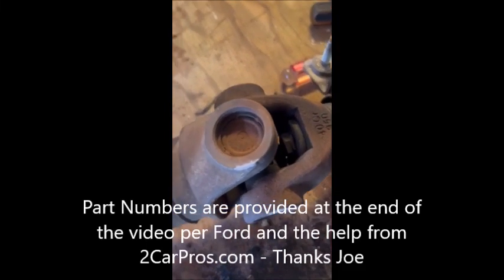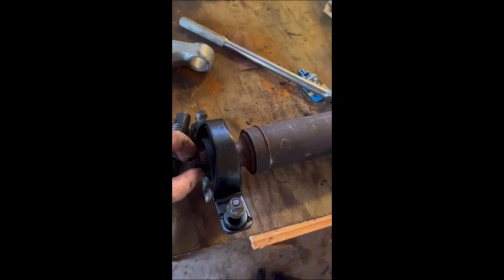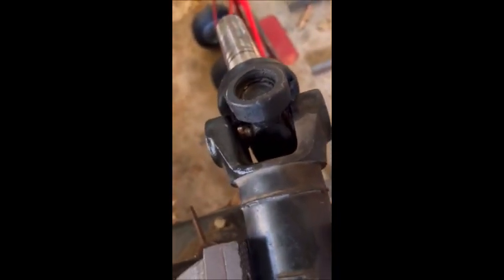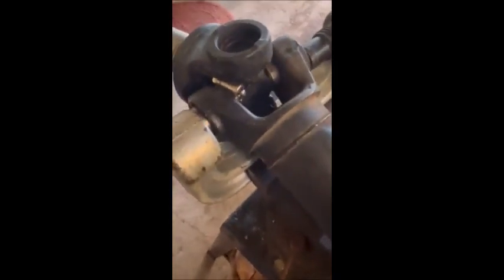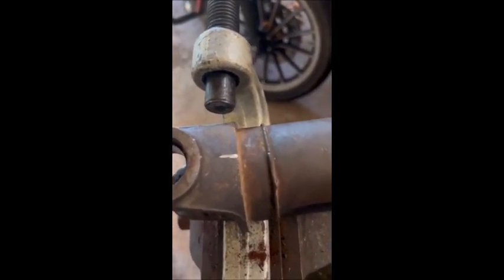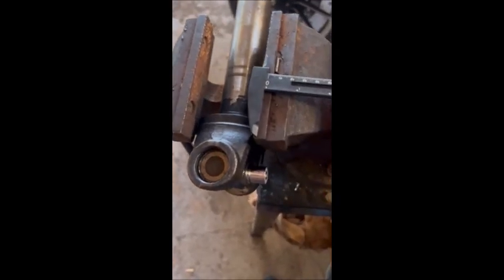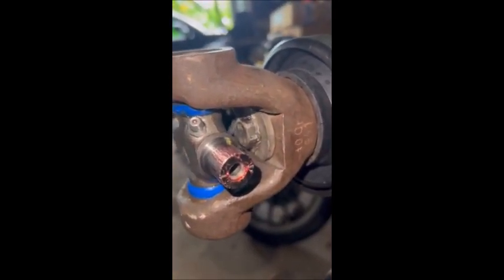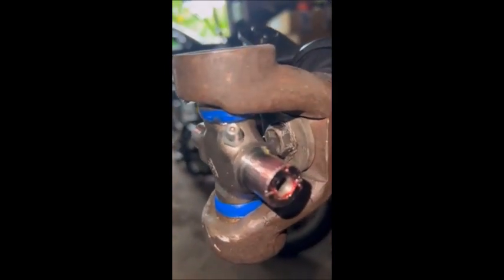2010 Sport Trac - Center Support Bearing & U Joints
Guys this is a 5 day shot of various video's I took while fussing with a 2010 Sport Trac and replacing the center support bearing and to find I had bad U Joints on top of it.  It is not the best video in the world and I don't need a bunch of Thumbs Down for it...it is to help some other DIY with what they are up against with a 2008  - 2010 Ford Sport Trac and obsolete parts and perhaps fixing DIY rather than buying a new Drive Line...personally...if I could run down and buy a drive line, I more than likely would.  LOL  But again, living in the South Pacific with limited resources...we do what we can with Duct Tape and rubber bands...hope it provides a bit of help in any manor at all
Thanks
T